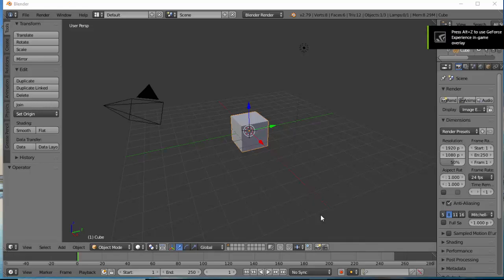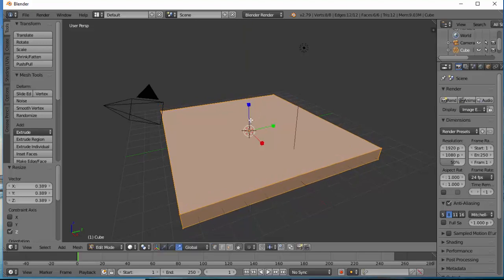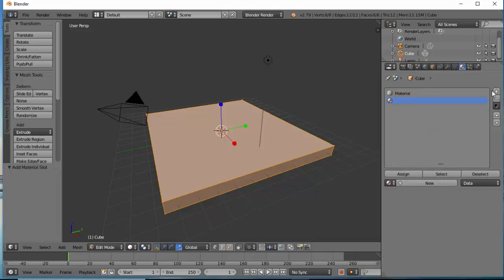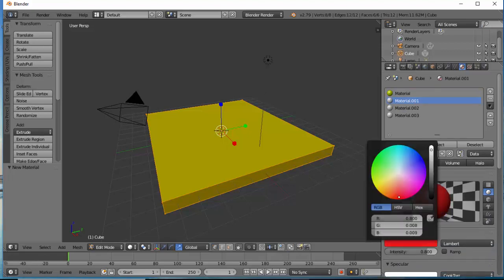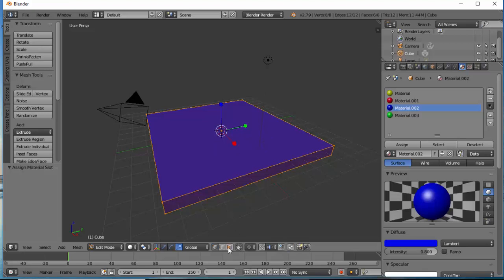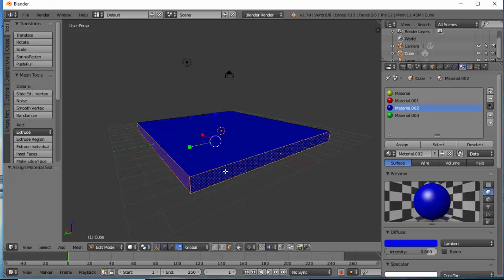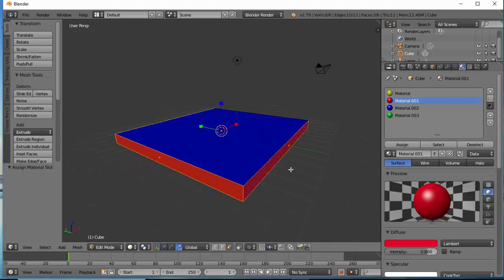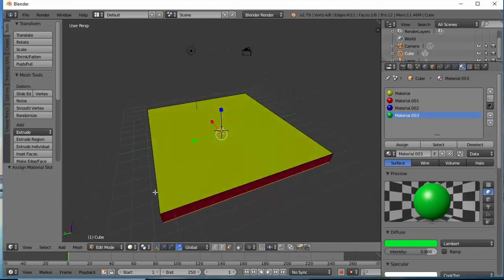Change the size and the colour of an object in Blender – YouTube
Change the size and the colour of an object in Blender – YouTube. Change the size of an object, change the colour of an object, simple Blender tutorial – YouTube